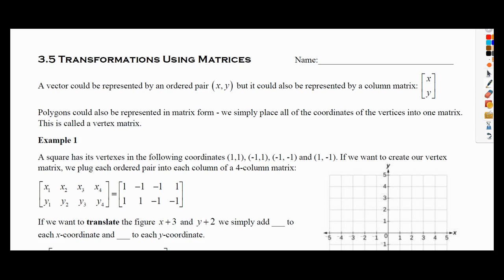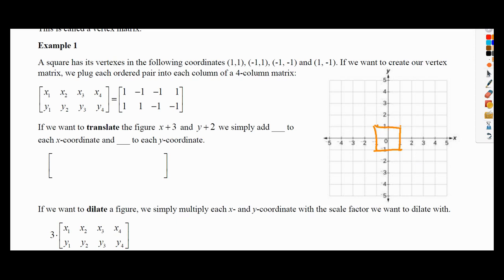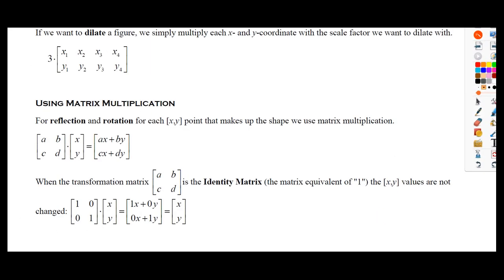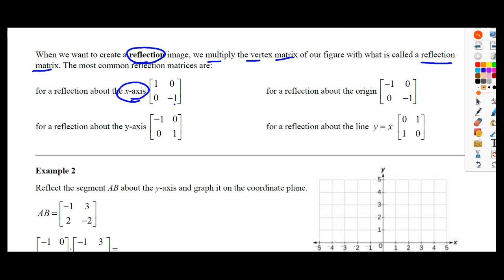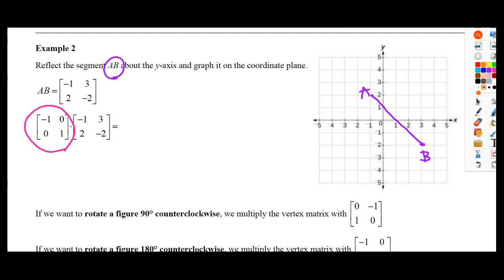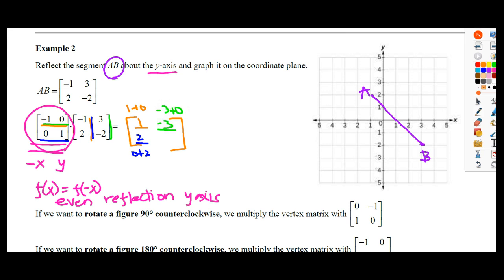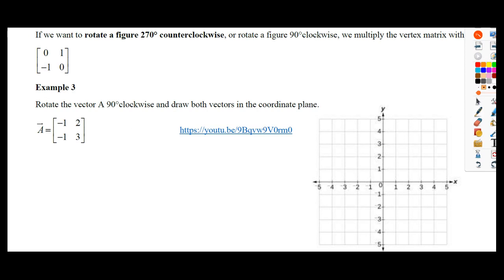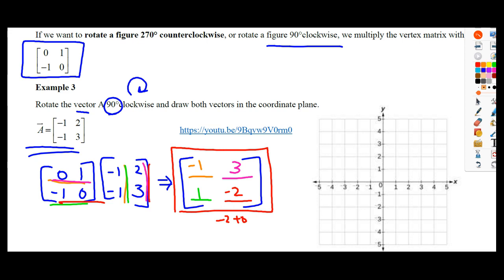3.5 Matrix Transformations